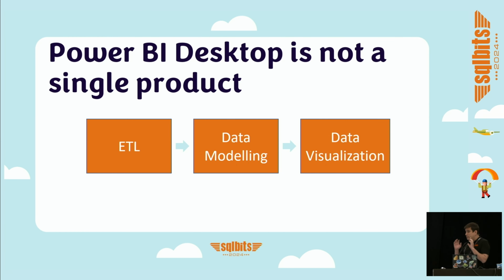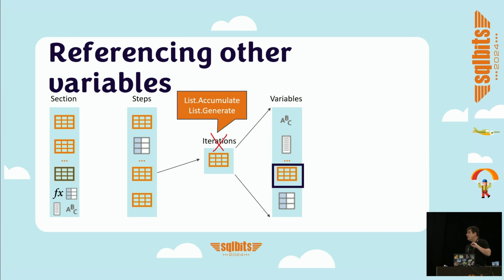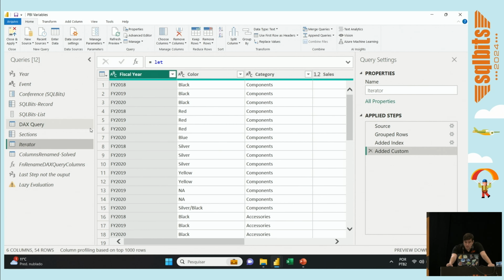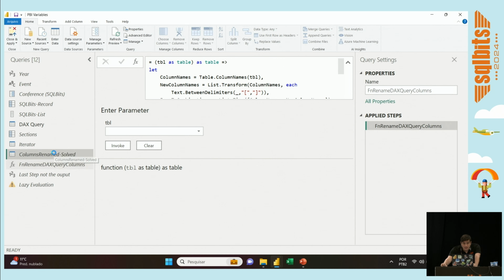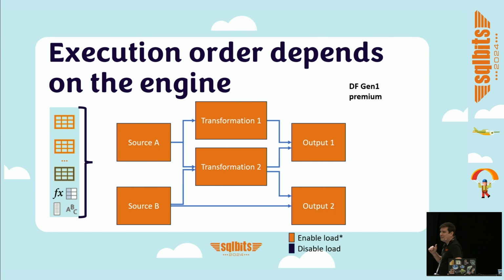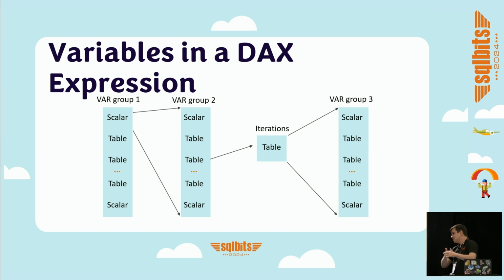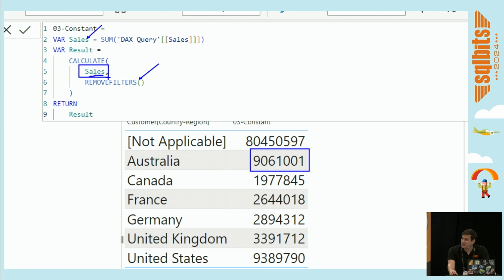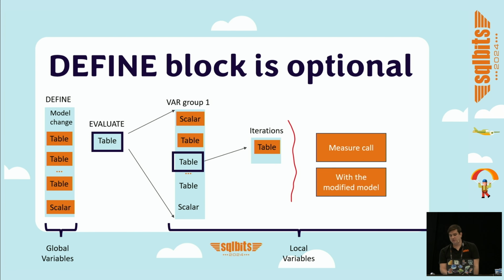Demystifying Power BI Variables: A Comprehensive Guide to Understanding DAX and M Variables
This session is a deep dive into the use of variables within DAX and Power Query M for developing complex logic in Power BI solutions. It begins with an exploration of the Queries pane as the base for variable creation in M, using the "let" and "in" operators, then examines the use of both global and local variables in DAX, emphasizing their nature as constants. Common use cases and potential pitfalls will be discussed, along with the concept of precedence in variable usage across multiple scopes. Attendees will gain a nuanced understanding of variable application in the two main engines of Power BI.